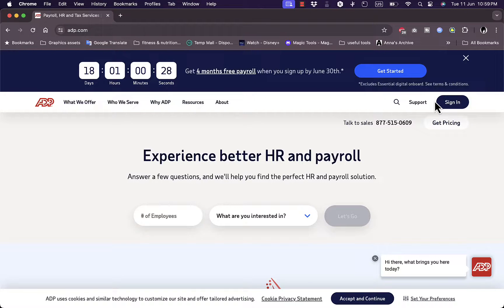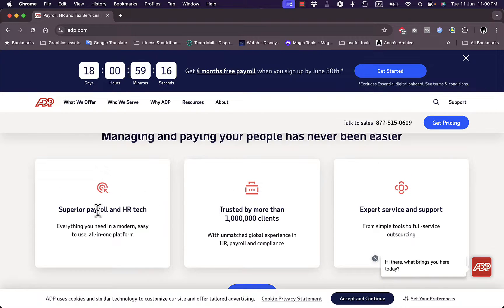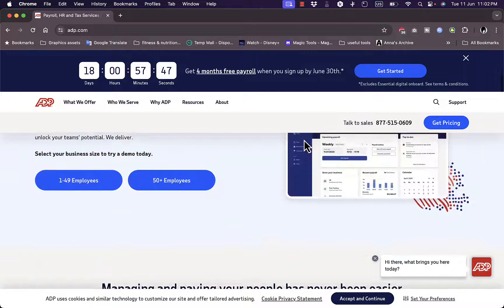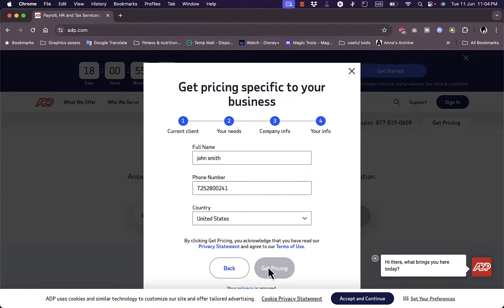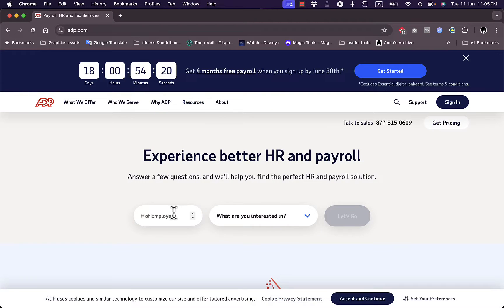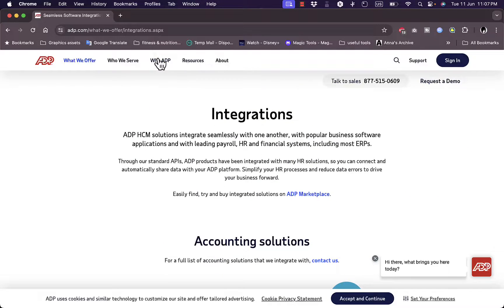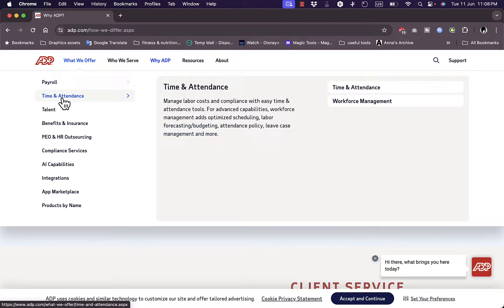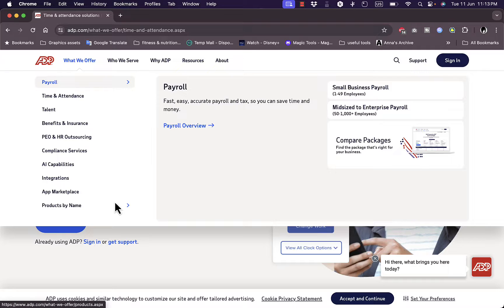ADP Workforce Now Payroll Tutorial | How to Use ADP Payroll for Beginners 2025